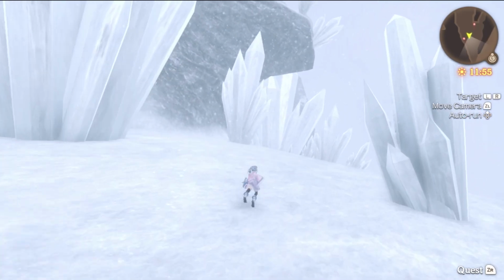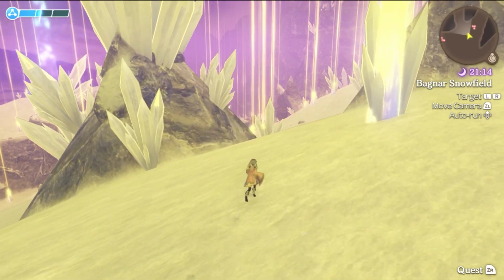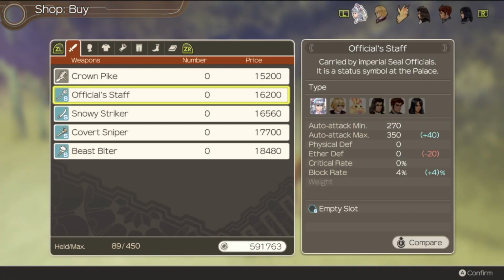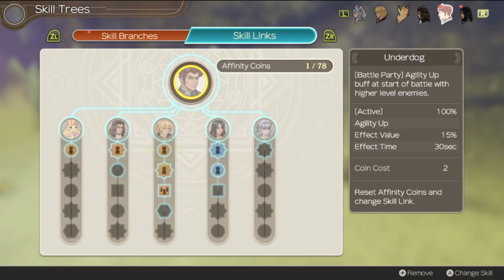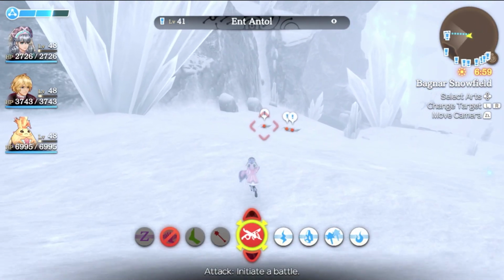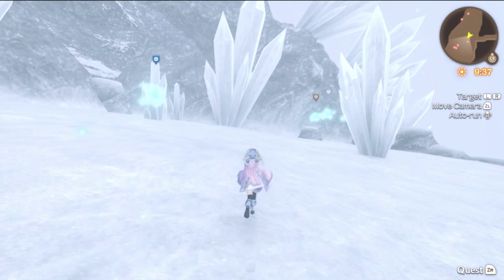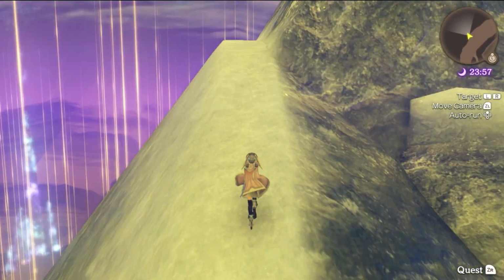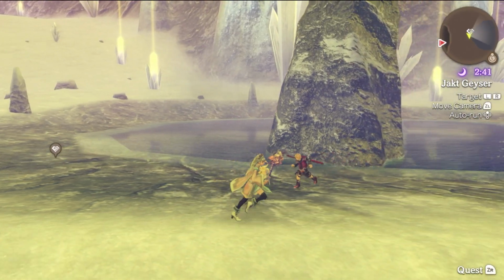Xenoblade Chronicles - Episode 46 || Chilkins and Antols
Welcome to My Let's/Walkthrough Play of Xenoblade Chronicles for the Nintendo Wii/Switch. This is not a 100% LP, but I will be showing off a lot of the features of the game

In this Episode, We head farther down the Bionis Arm and complete some quests along the way.